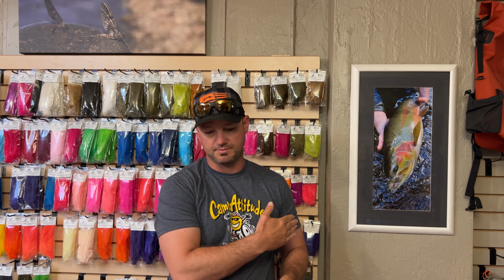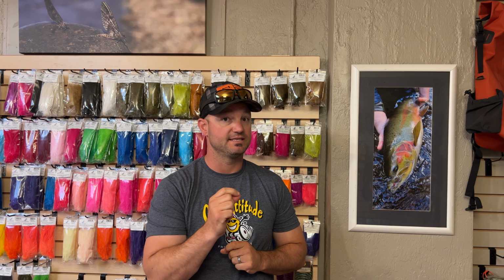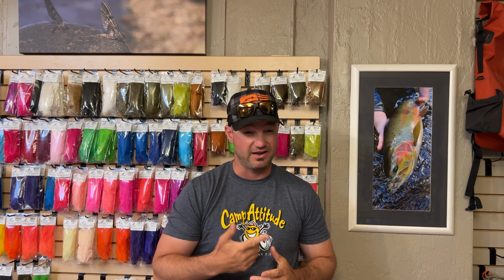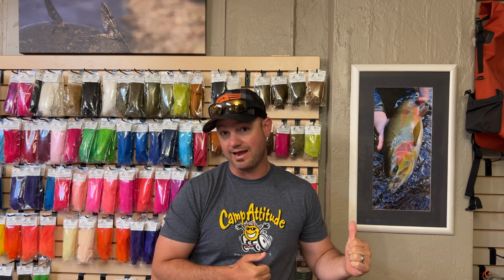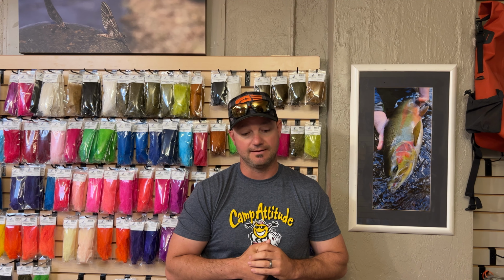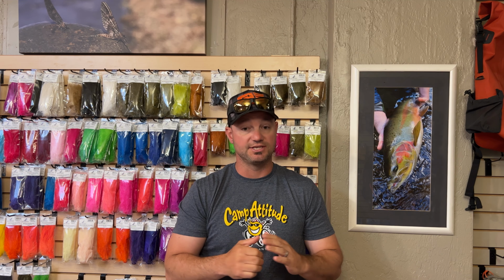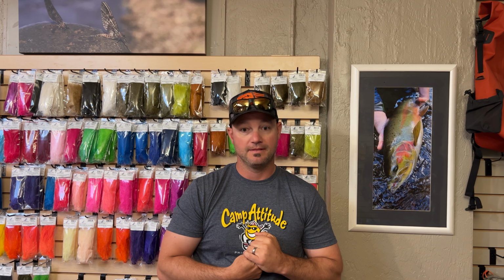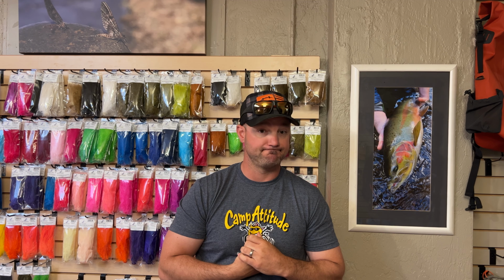Oregon Fly Fishing Report 8-1-23. Streamer Fishing Tactics.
Oregon fly fishing report 8-1-23

Watershedflyshop.com